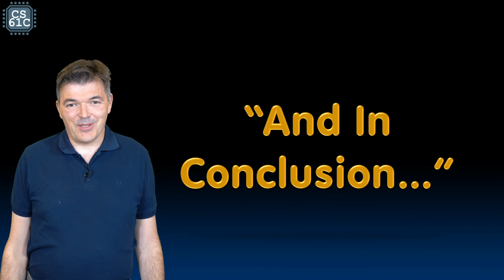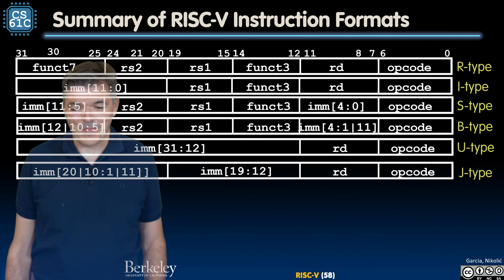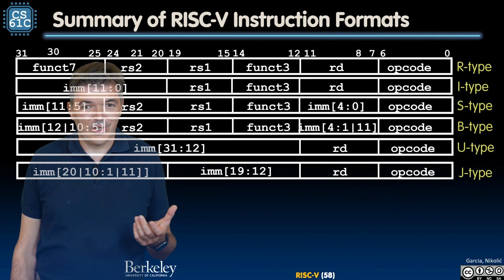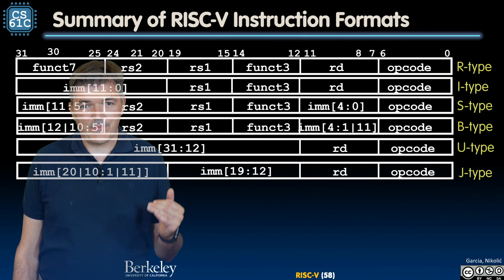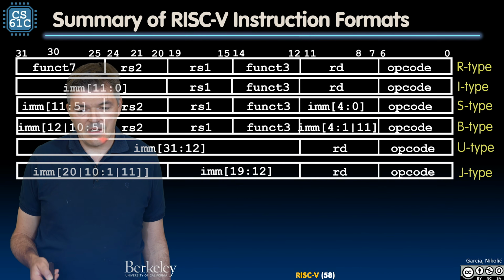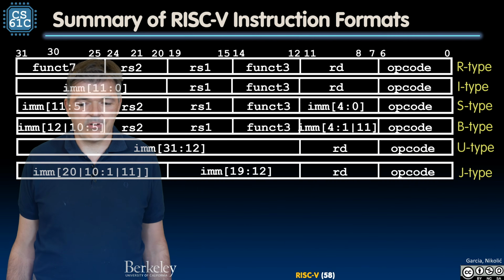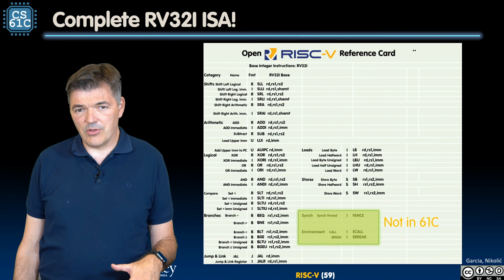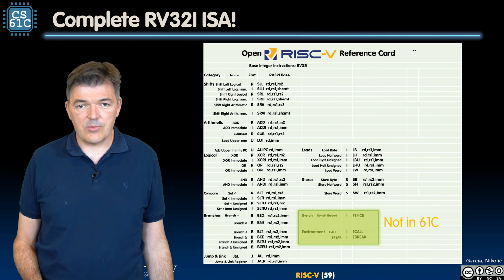[CS61C FA20] Lecture 12.4 - RISC-V Instruction Formats II: Summary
CS 61C Lecture 12.4 - RISC-V Instruction Formats II: Summary
Fall 2020
Inst: Borivoje Nikolic
9/23/20